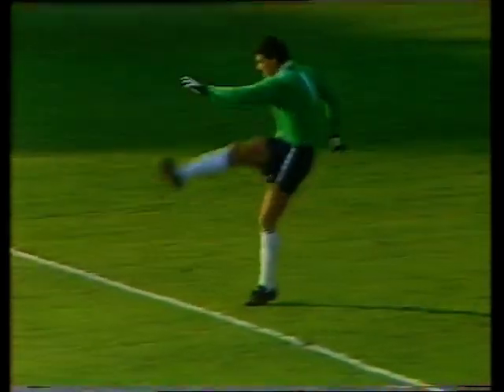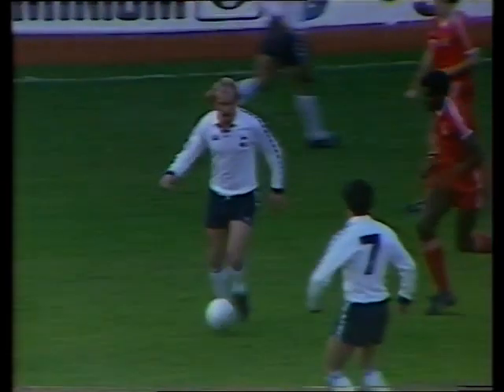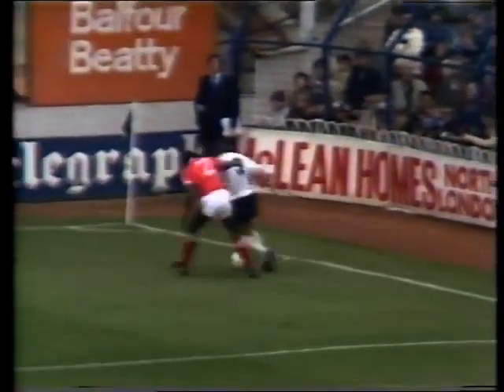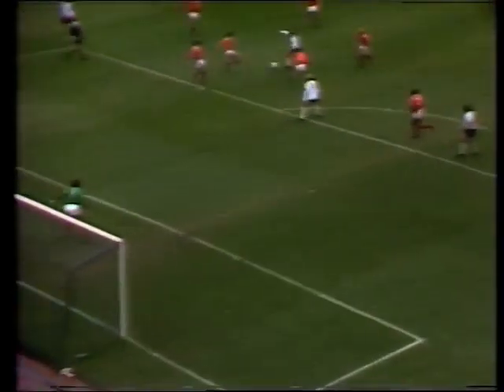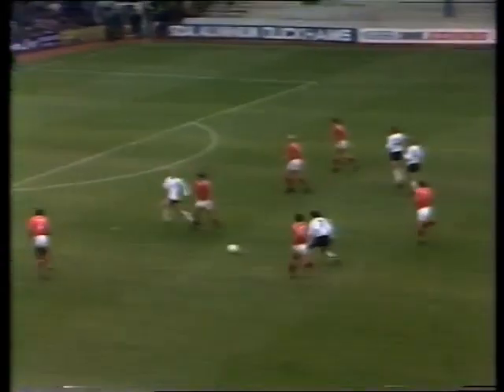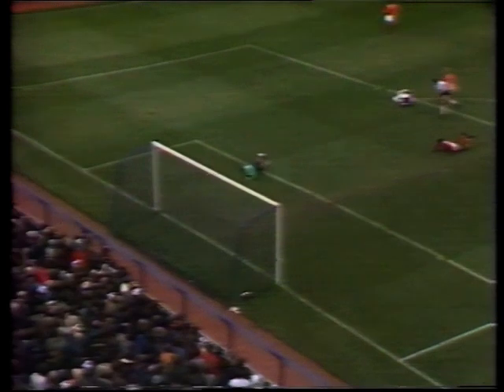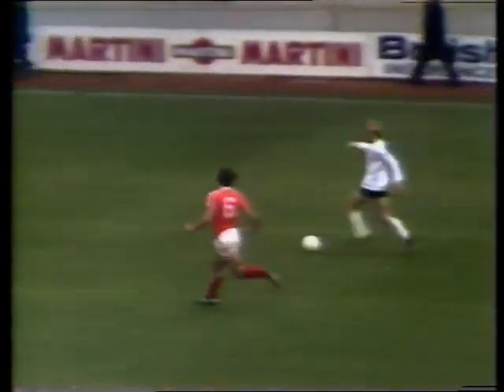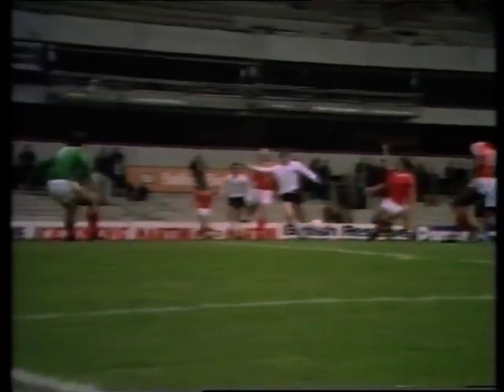Spurs v Nottingham Forest 03-10-1981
Spurs are showing some form after an inconsistent start and they easily disposed of Ajax in the Cup Winners Cup in midweek. Forest have only lost once this season - a nine goal thriller at Birmingham City.